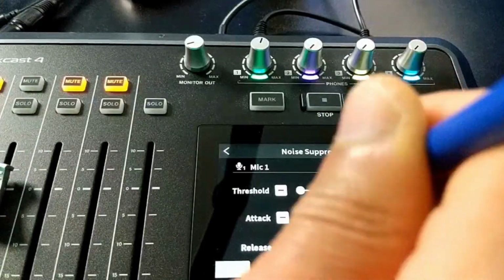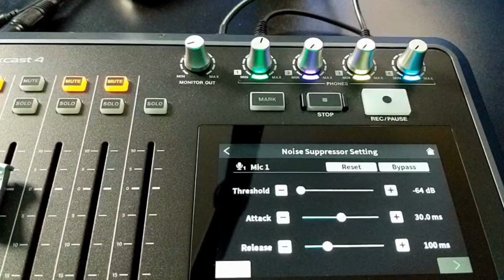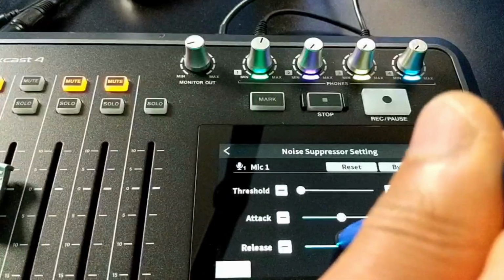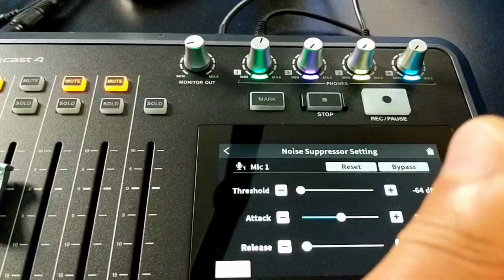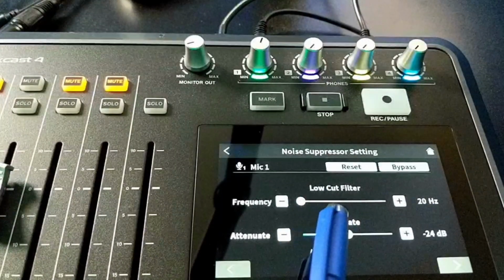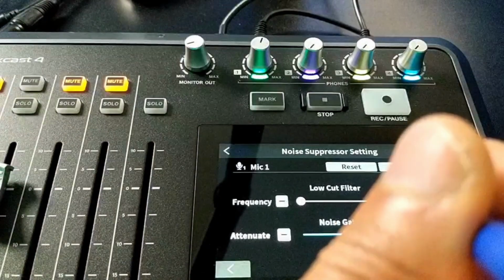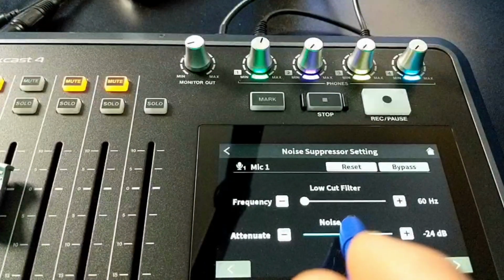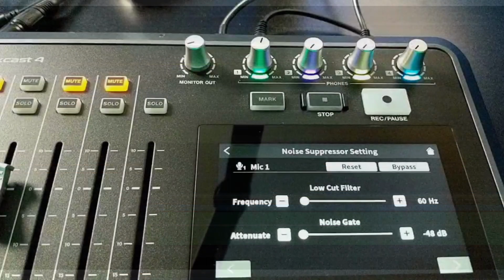Mixcast 4 Noise Suppressor Settings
This time I tackle the noise gate or noise suppressor settings on the Mixcast 4.